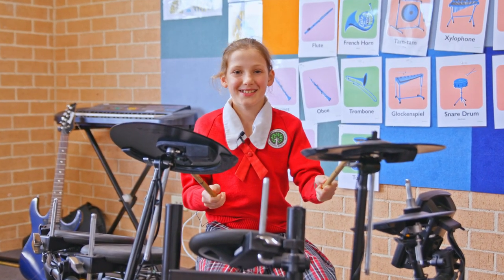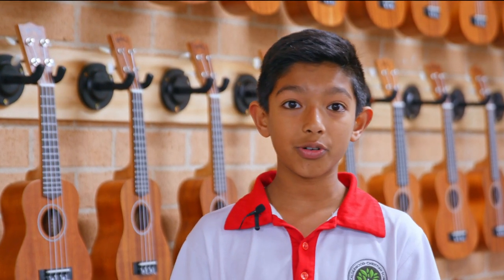Junior School at Calderwood Christian School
Ever wondered what a day in the life of a junior school student at CCS looks like? Here's a sneak peek.